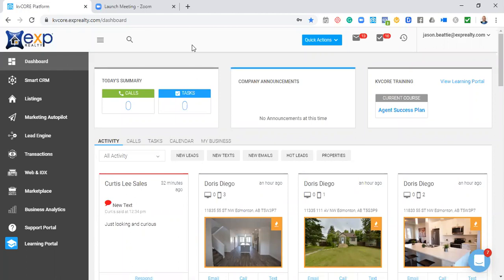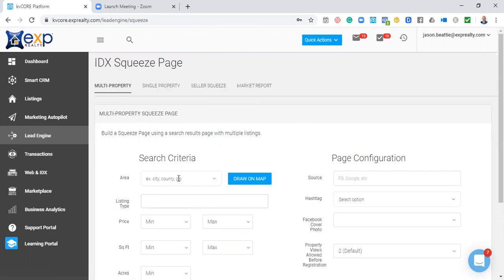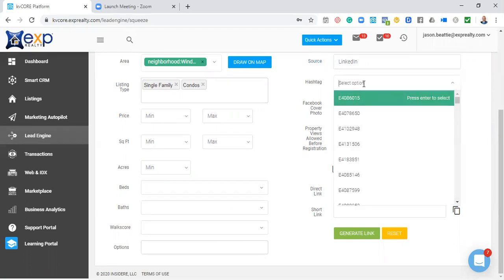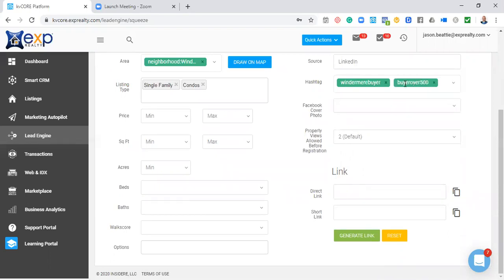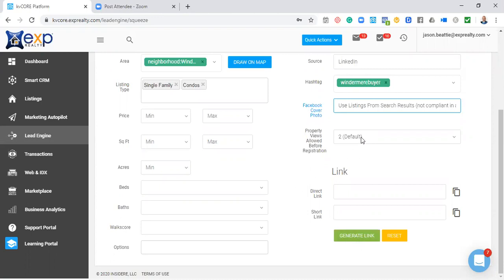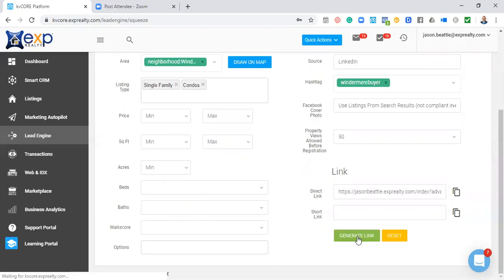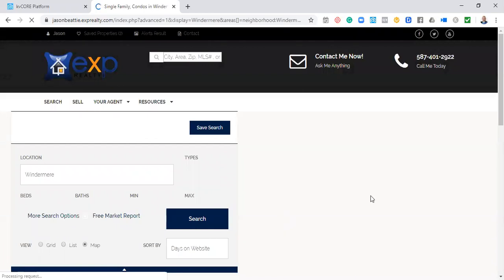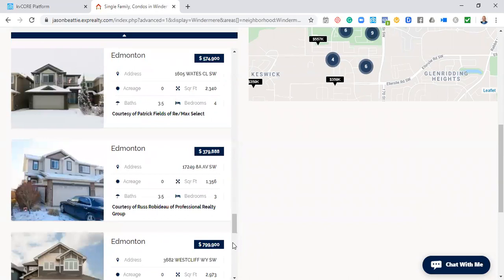How to create a multi property squeeze page using kvCORE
This is probably one of the most underutilized tools in kvCORE because REALTORs are too afraid to be laser focussed in their marketing.  Watch Jason Beattie - eXp Realty explain how to simply create one of these links and a few of the many things to consider when doing so.

kvCORE multi property squeeze page.